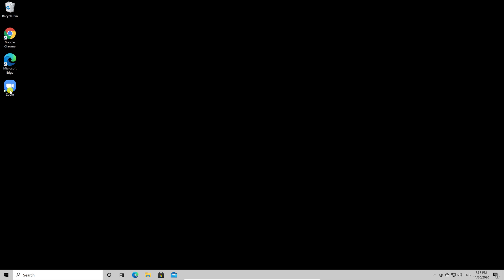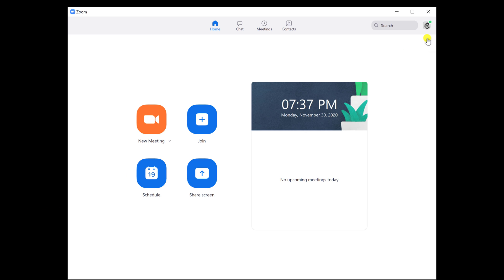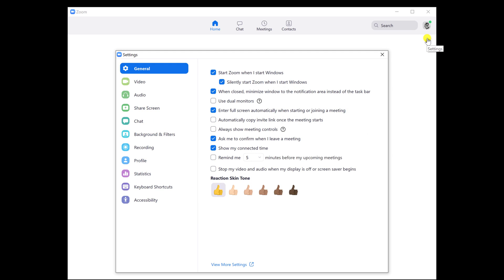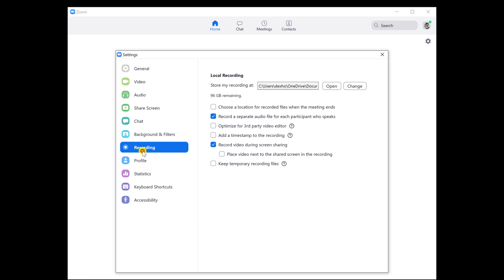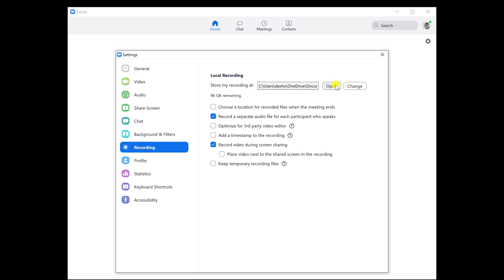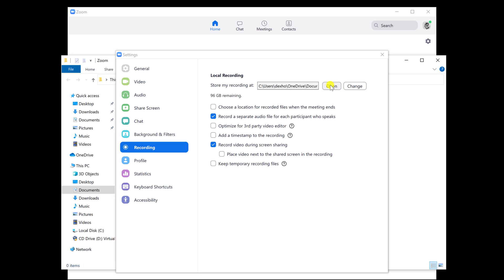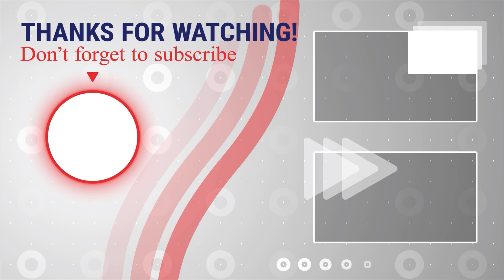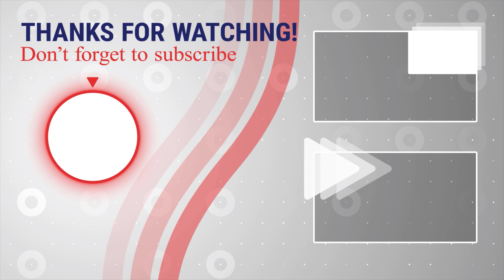How to Find Your Recordings on Zoom for Windows Tutorial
In this tutorial, we'll show you how to find your recordings on Zoom for Windows. This video is designed to help you identify and manage your recordings on Zoom for Windows.

Zoom is a great tool for recording and sharing videos with others. In this tutorial, we'll show you how to find your recordings on Zoom for Windows, and how to manage and share your videos with others.

If you record many Zoom meetings on your Windows computer or laptop, you might need to find the directory where the recordings are saved.

Usually, the records are stored in your Documents folder in the Windows folder. But how can you be sure?

Learn more about How to Find Your Recordings on Zoom for Windows Tutorial.